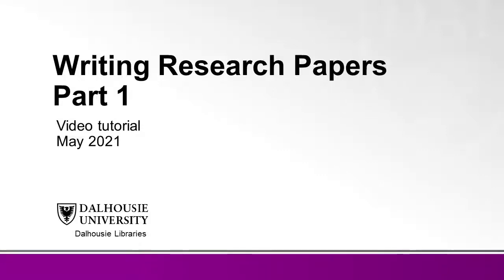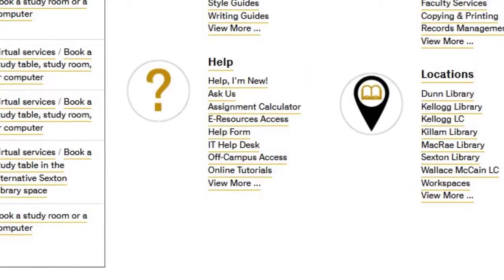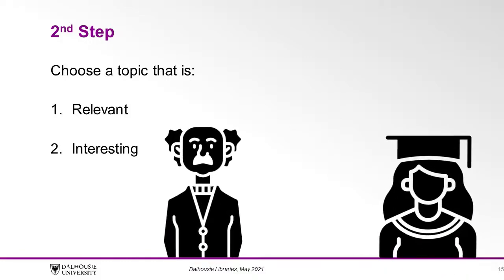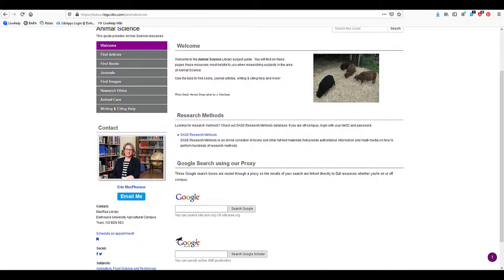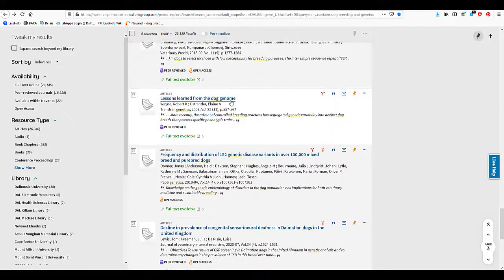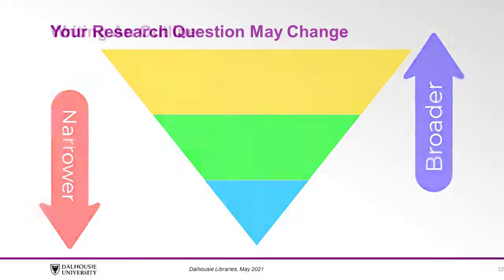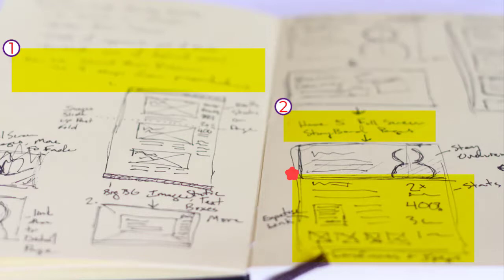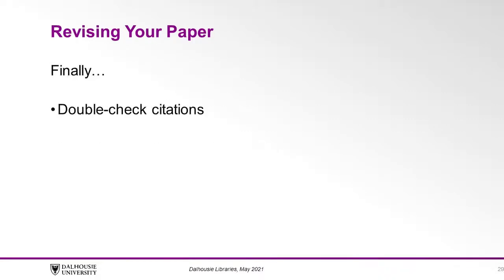Writing Research Papers Part 1